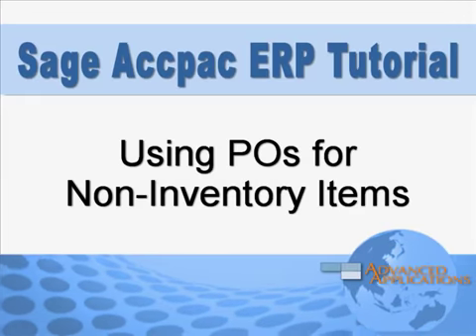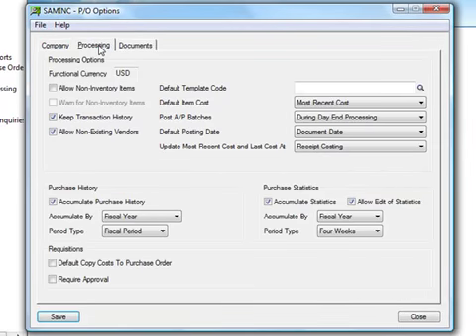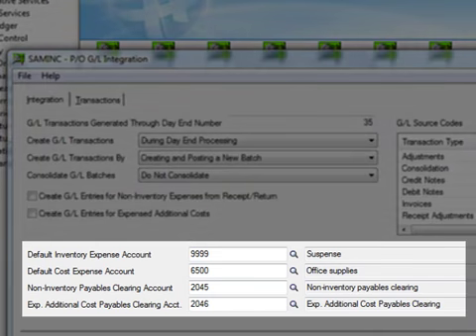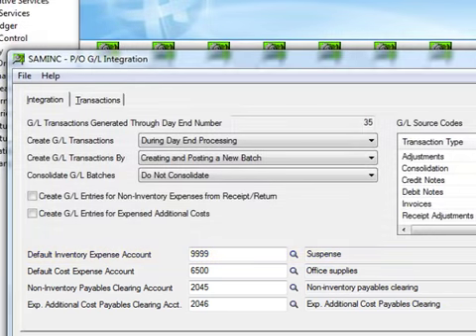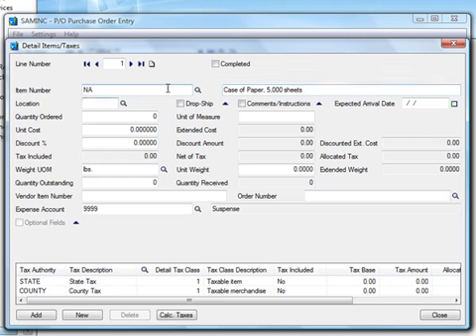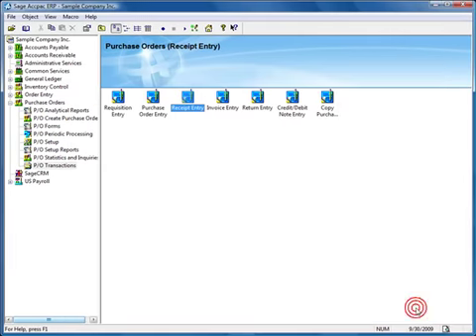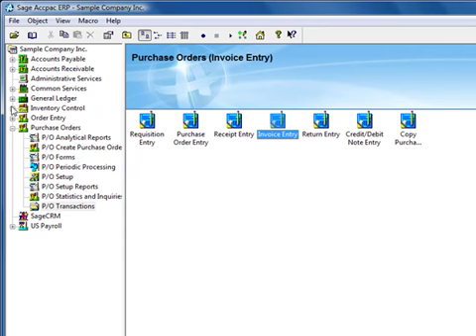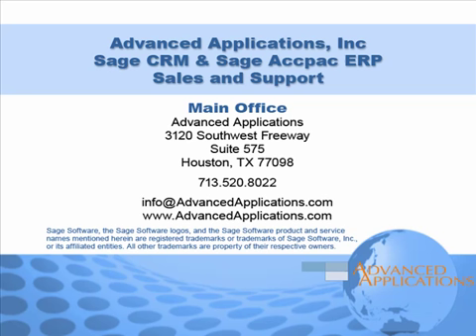Accpac 325 Training v56 60 Purchase Orders for AdHoc Non Inventory Items